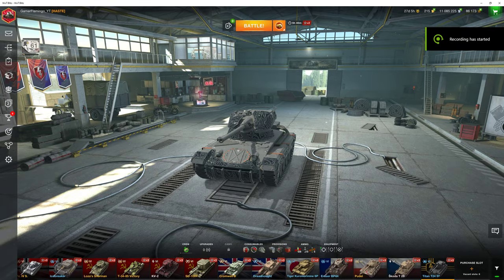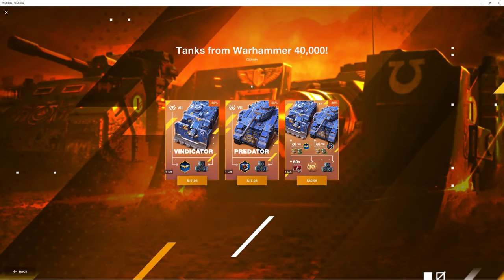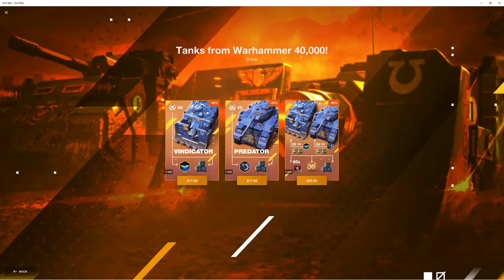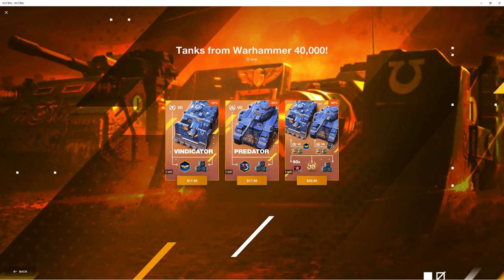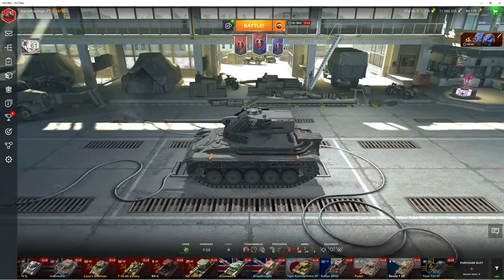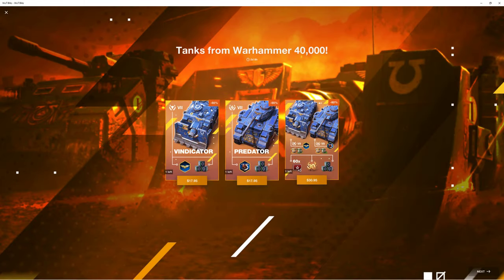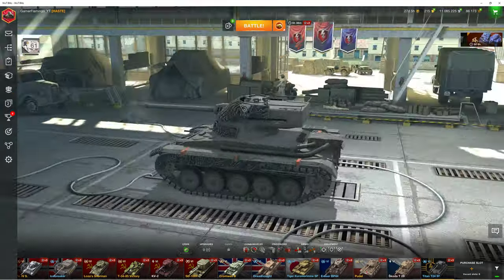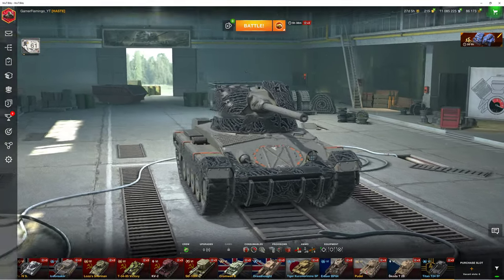Predator & Vindicator Worth it?